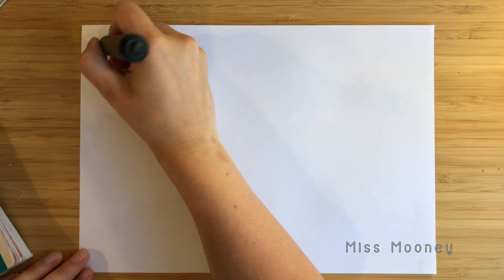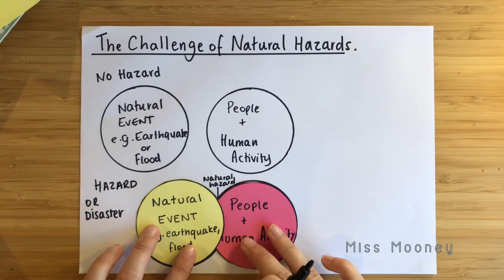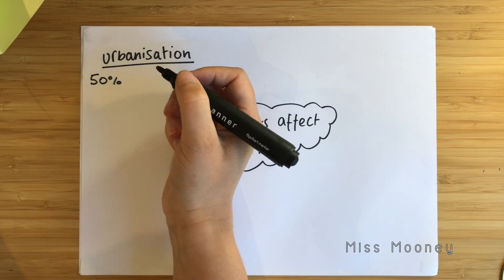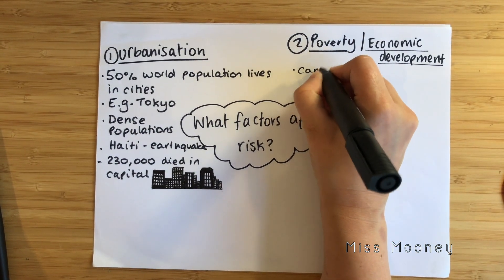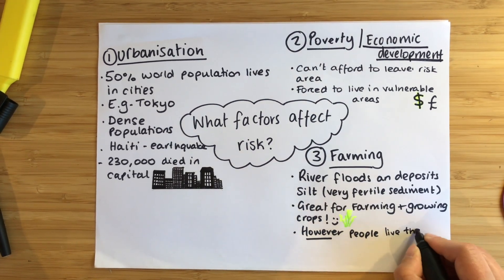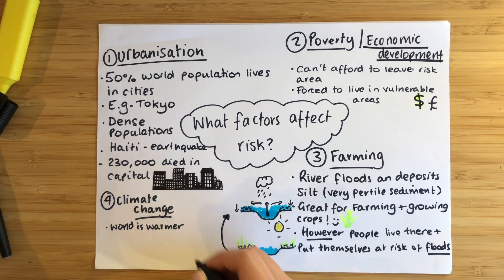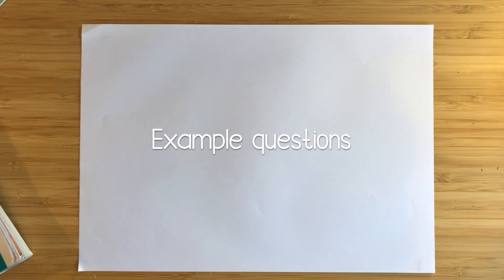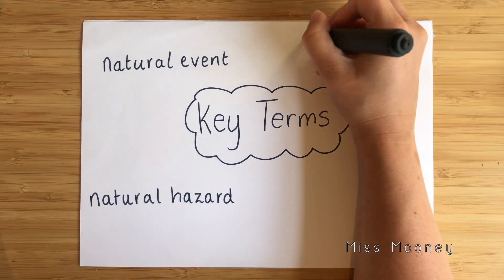GCSE Geography AQA Natural Hazards Revision Pt 1 - Natural Hazards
3.1.1 Section A: The challenge of natural hazards
Key idea - Natural hazards pose major risks to people and property.

Definition of a natural hazard.

Types of natural hazard.

Factors affecting hazard risk.